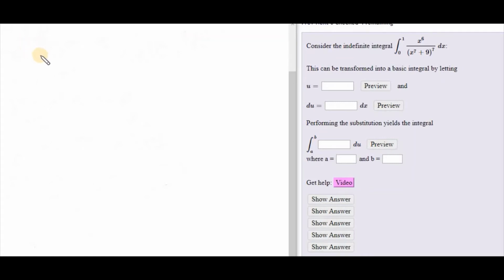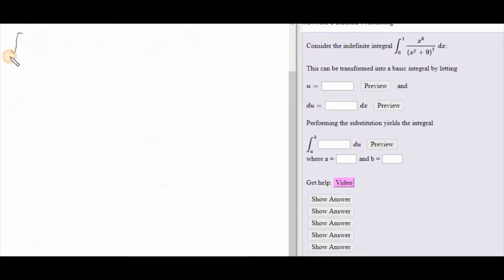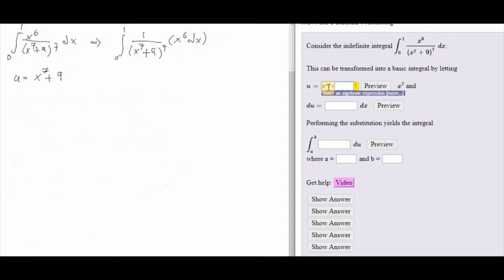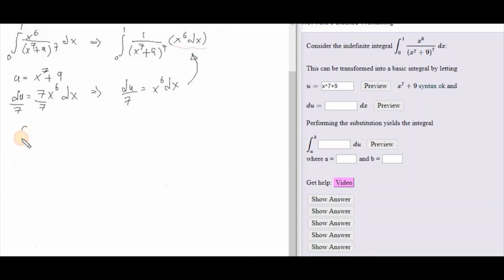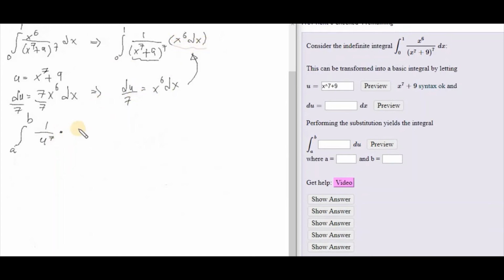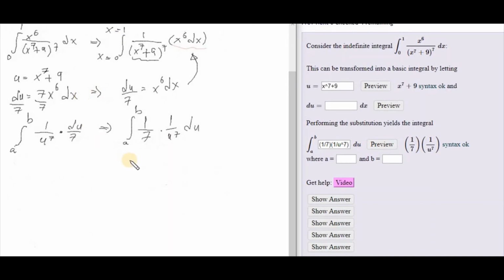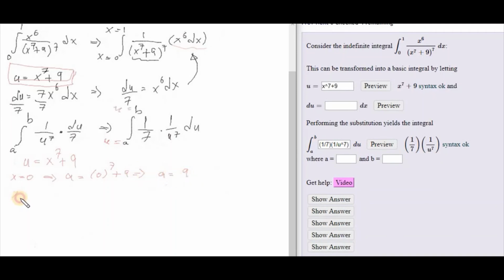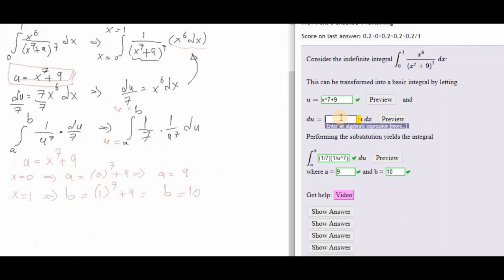Integration By Substitution Example 11